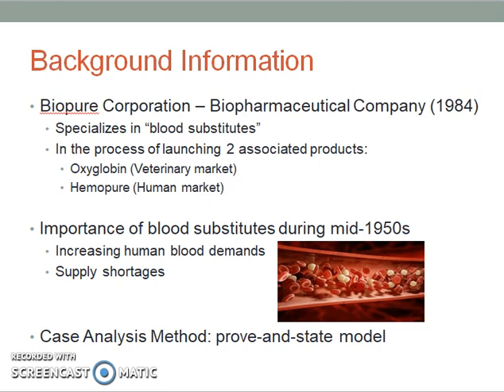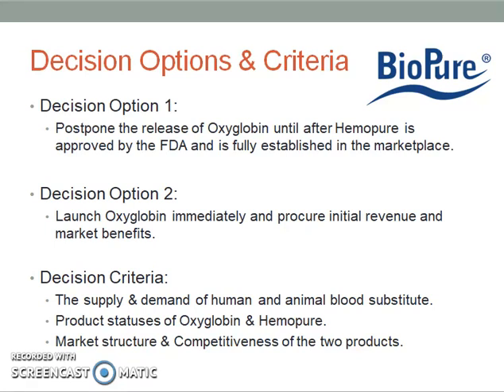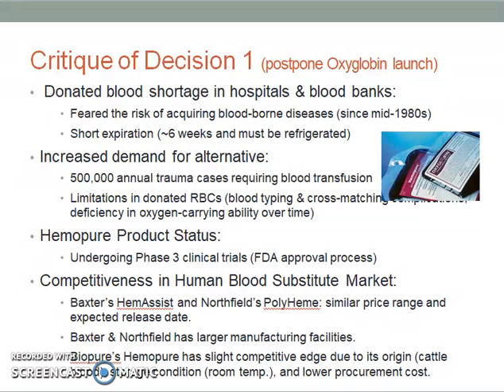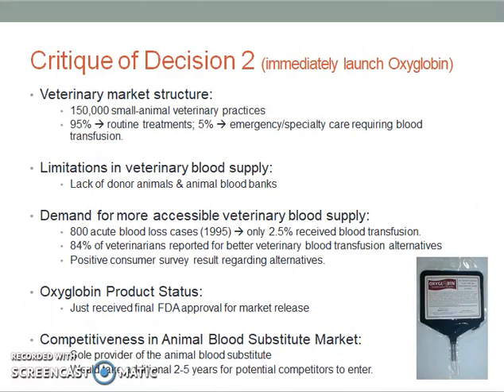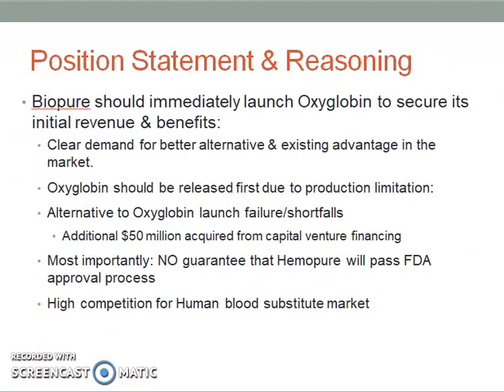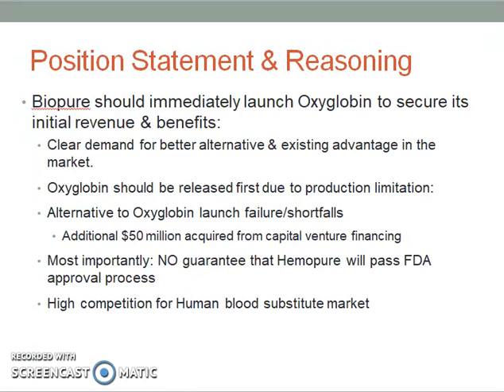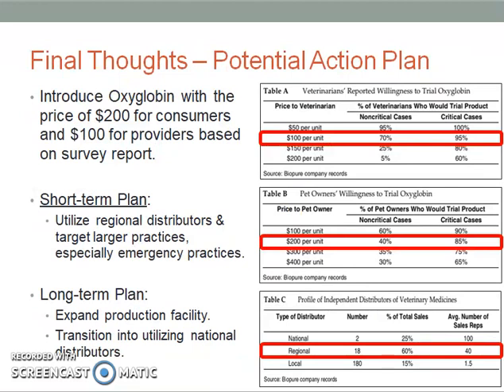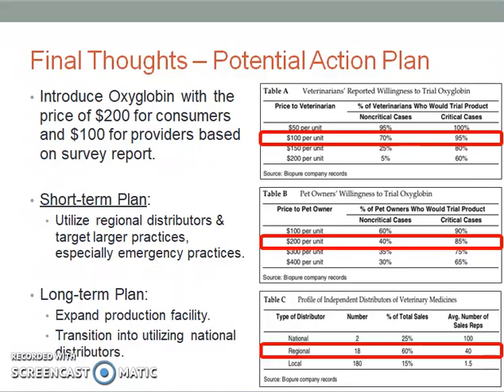Biopure Corporation Case Analysis